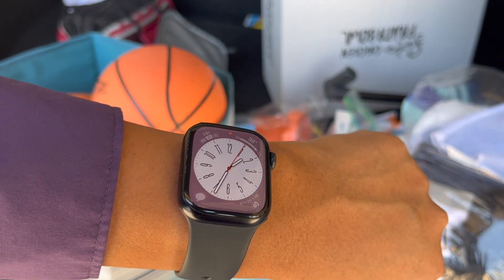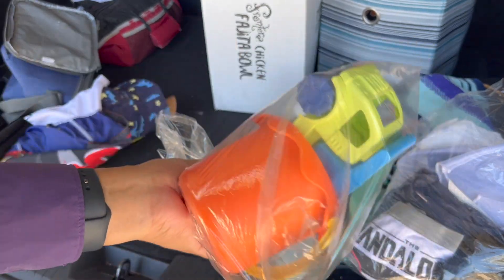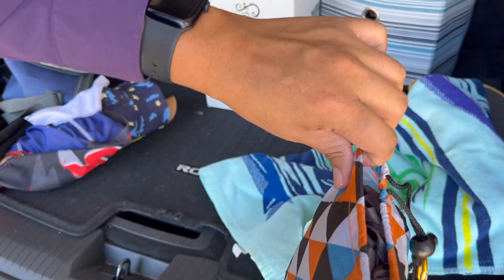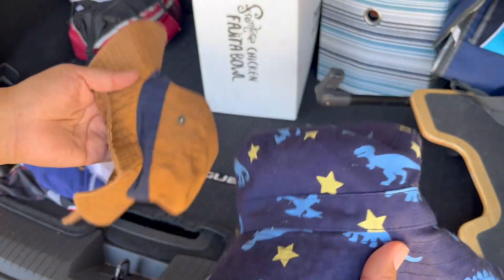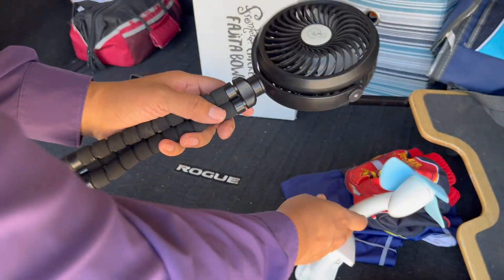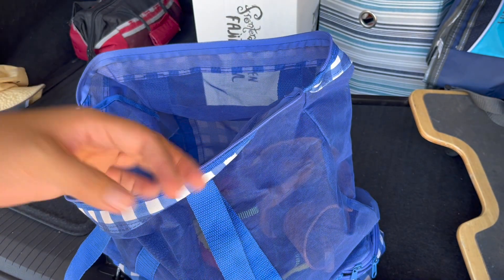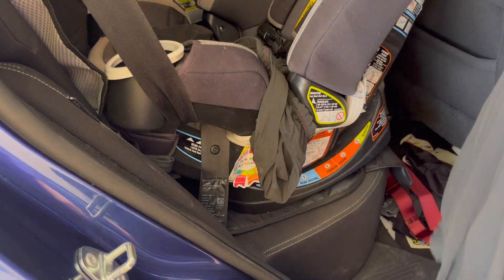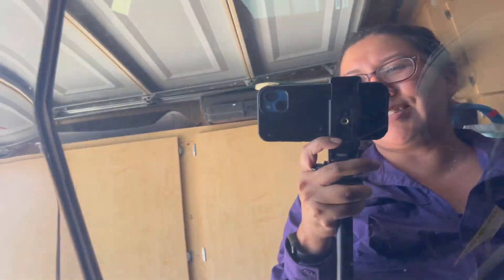Summers in Phoenix - Kids Essentials!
Prepping for summer stops at the park, splash pad, or lake! Packing some of my must haves!

Portable fan
Picnic blanket
Water shoes
Car window shades
Car noggle
Beach sand toy set